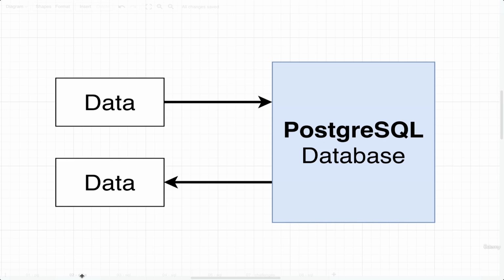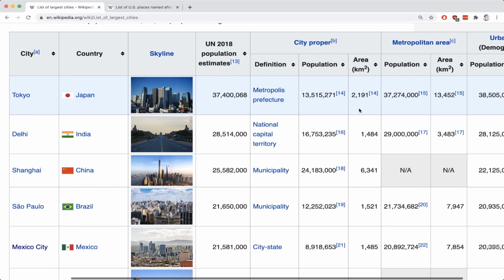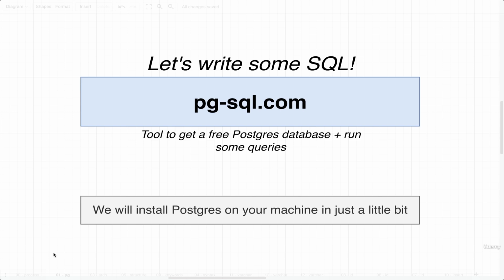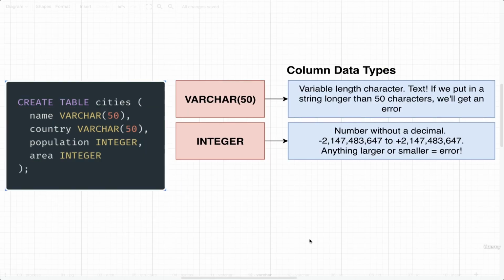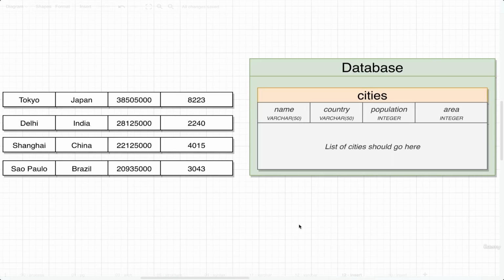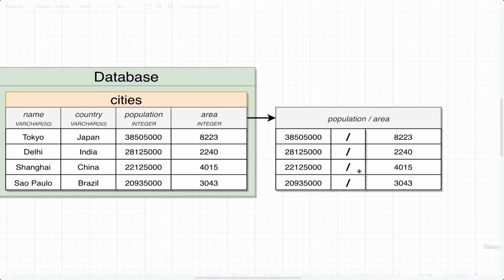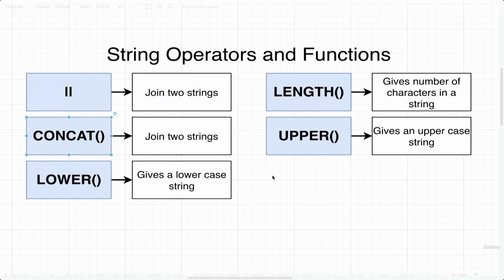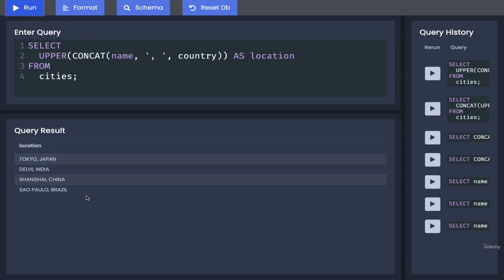Week Day 1